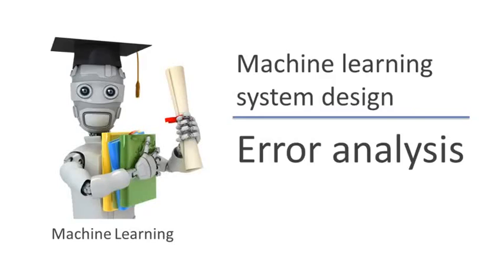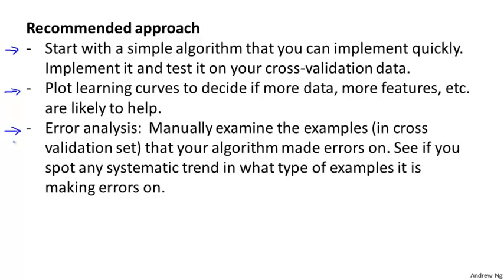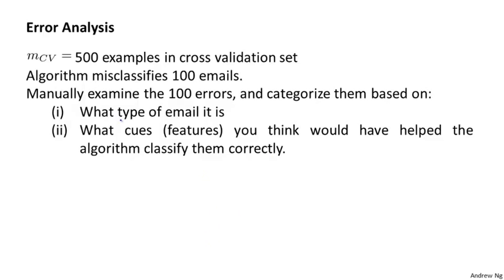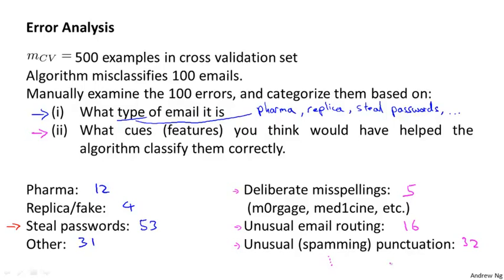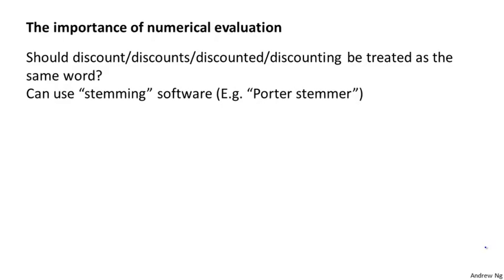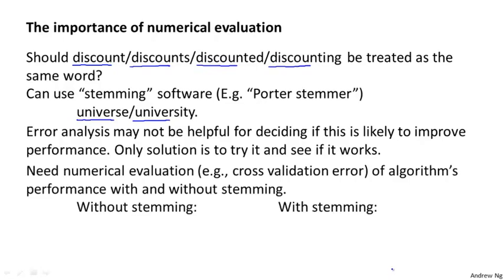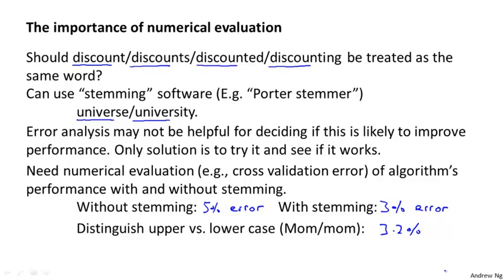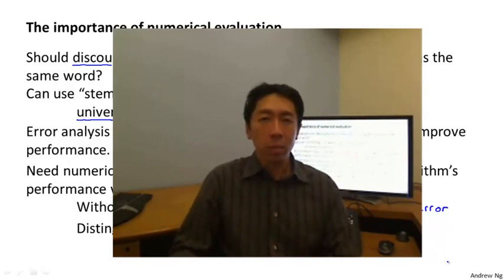【斯坦福大学机器学习教程】11 2 Error Analysis 13 min